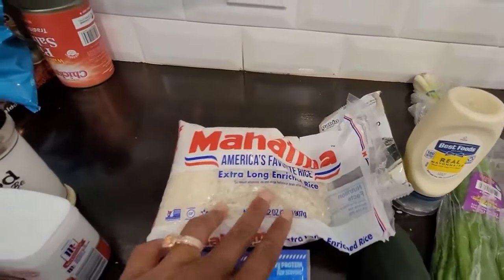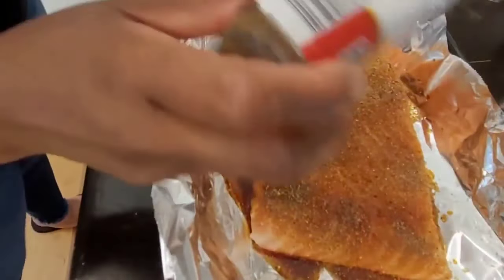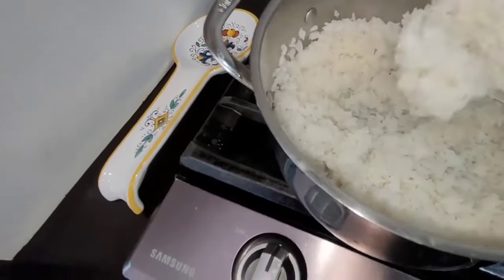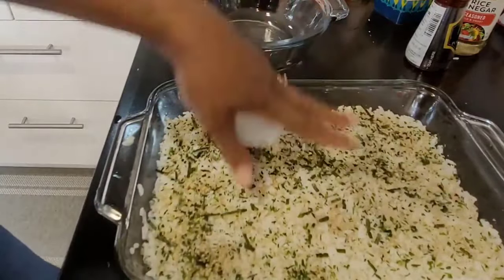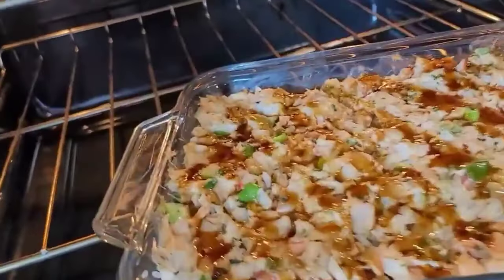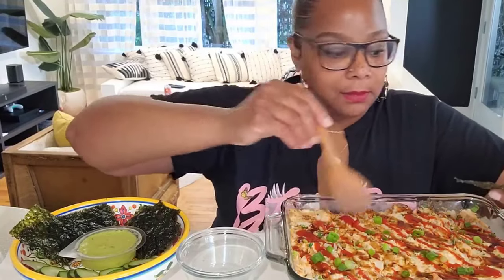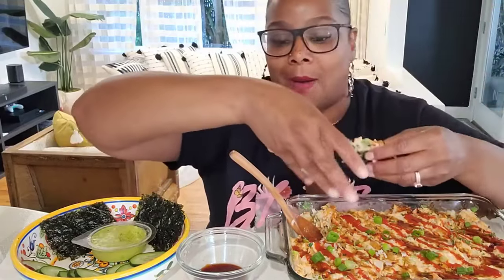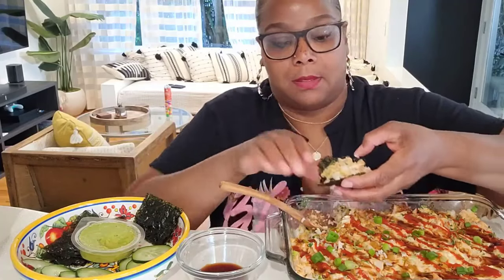Trying tik tok viral sushi bake for the first time (bomb!)